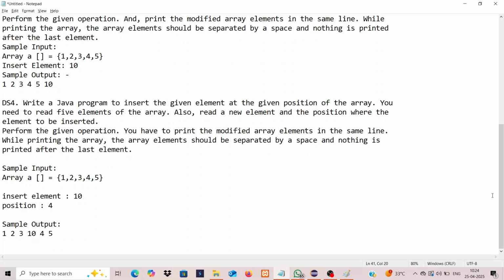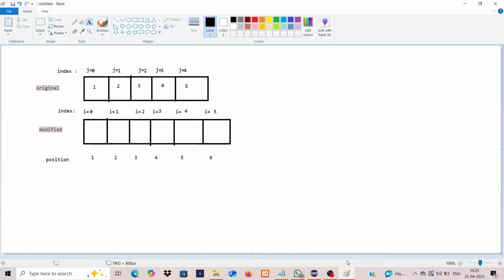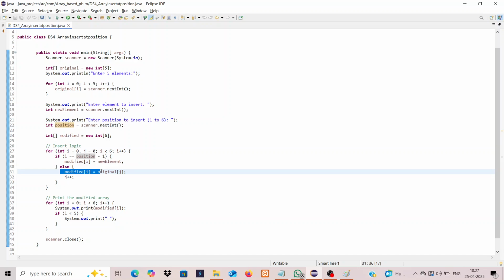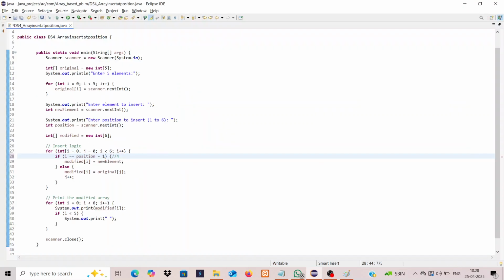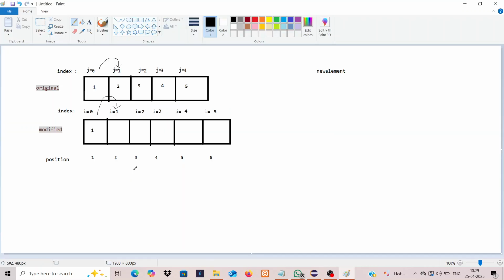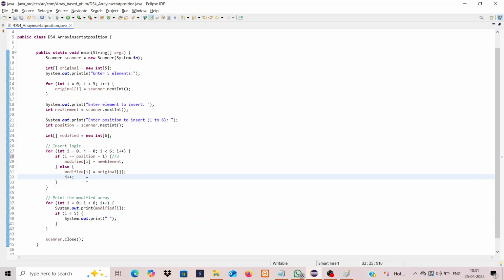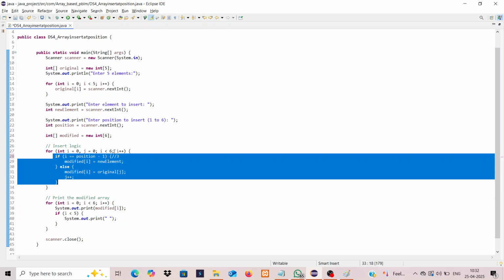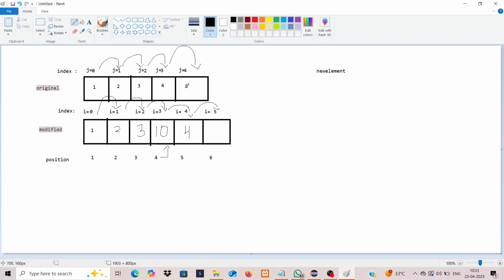Java Program #4 Insert Element in Array at Specific Position | Array Basics | Code & Innovate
In this video, we solve an important Java programming problem — how to insert an element at a specific position in an array!

🔹 Problem Statement:
- Read 5 elements into an array.
- Read a new element and the position where it should be inserted.
- Insert the element and print the modified array, elements separated by a space.

🔹 Sample Input:
Array: {1, 2, 3, 4, 5}
Insert Element: 10
Position: 4

🔹 Sample Output:
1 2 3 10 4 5

This is an essential concept for beginners learning Java, data structures, and array manipulation.

Timestamps:

00:00:00 – 00:01:22 → Intro & What You'll Learn  (insert an array element at specific position of an array)
00:01:22 – 00:04:07 → Logical approach behind the concept.
00:04:07 – 00:09:43 → For loop explained for insert an element at specific position and if-else consdition used for copying the data (Step-by-Step Explanation)